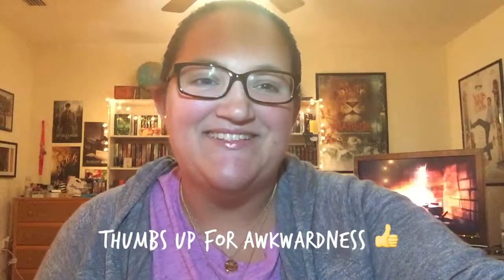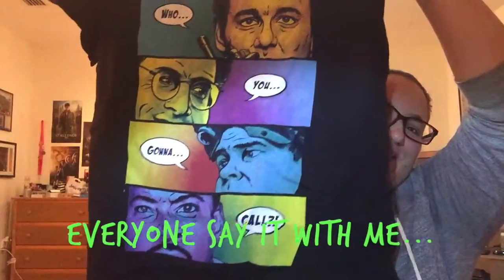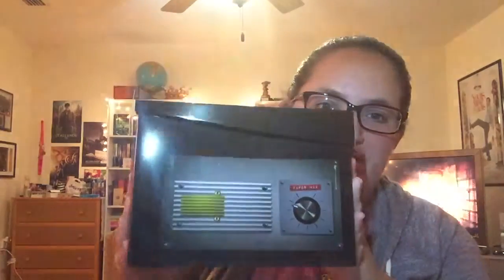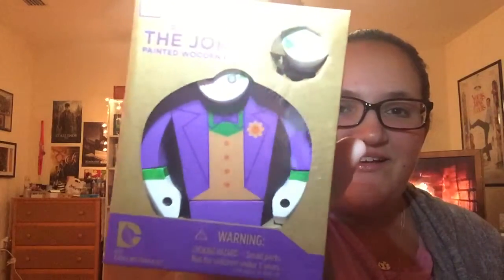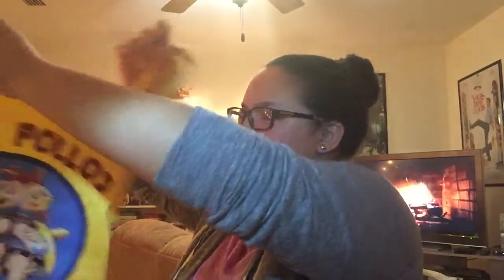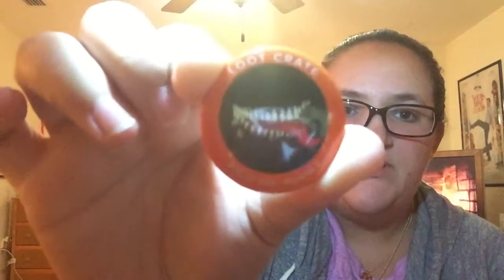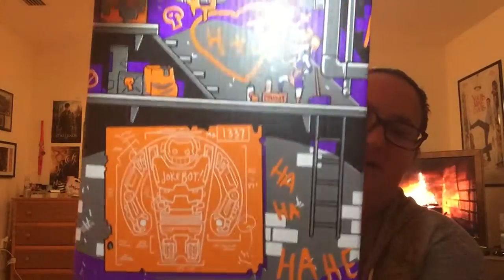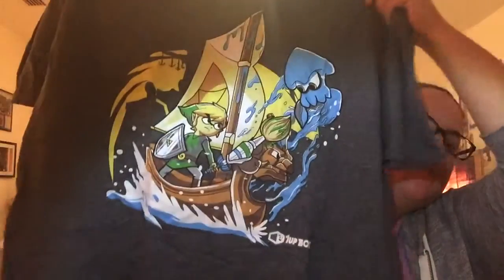August Unboxings! Loot Crate, Nerd Block, 1Up Box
(and get $3 off your first box with the code AWESOME - code found on RetailMeNot.com)

Visit our main channel and tag along with us on our adventures at Disney, Universal, and Seaworld as well as our everyday life!